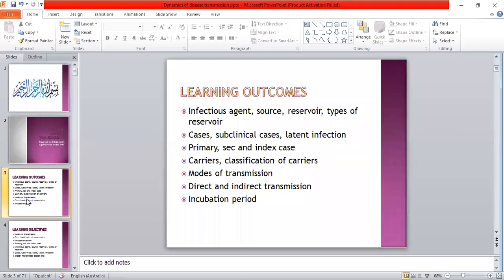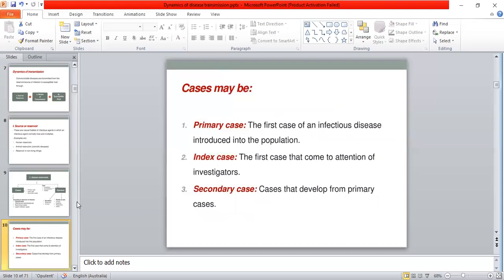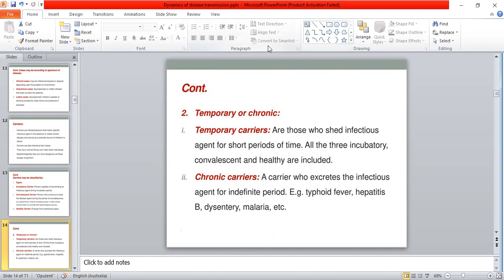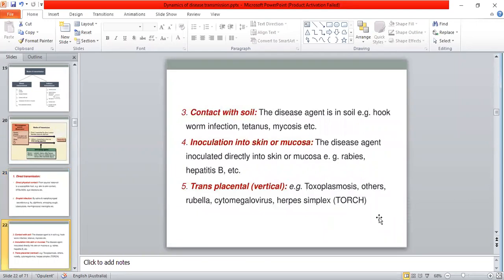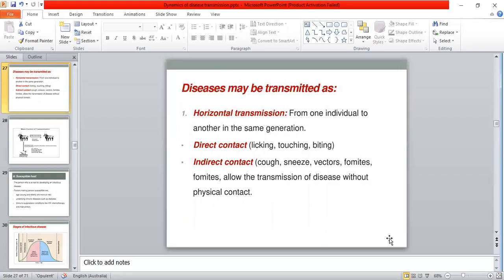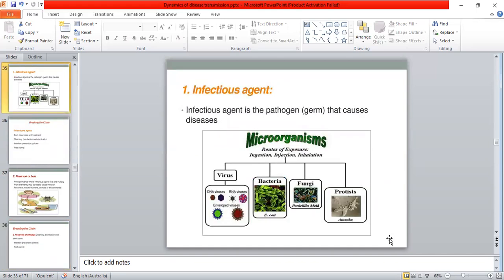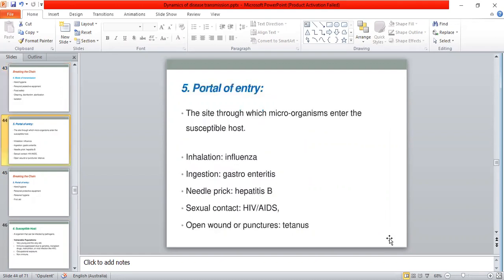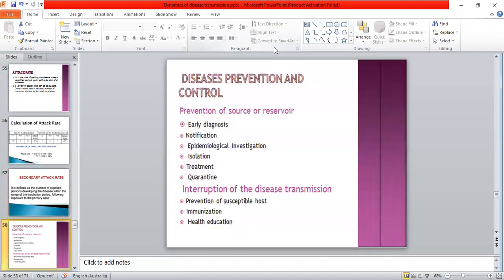Dynamics of disease transmission1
This presentation titled "Dynamics of disease transmission" in two parts includes modes of transmission, types of reservoir, carrier, types of carrier, incubation period, attack rate and last but not the least MCQ part.